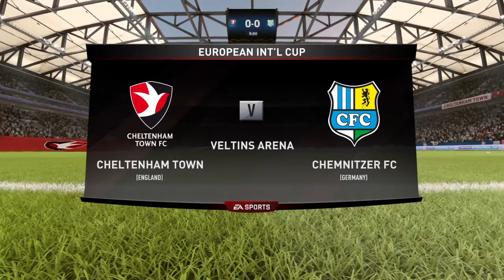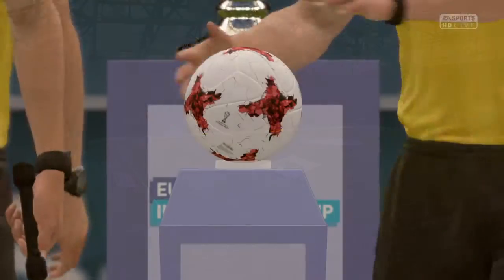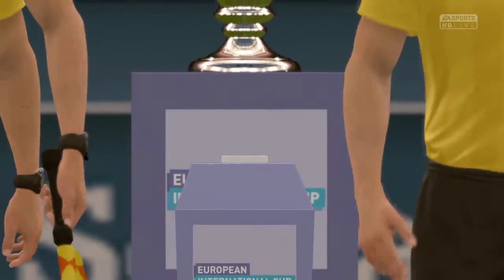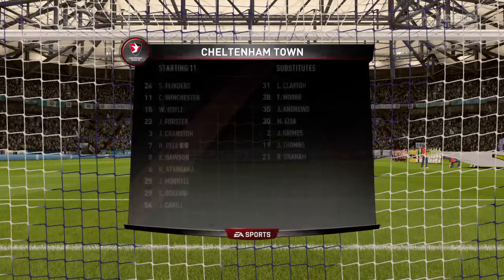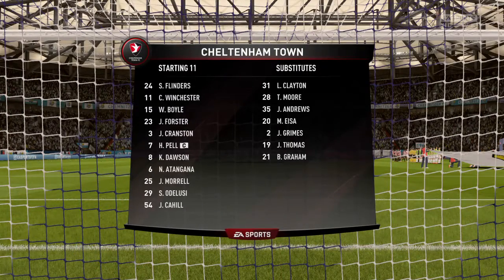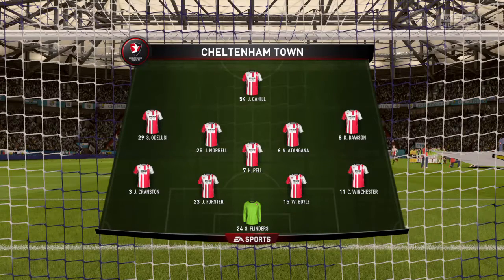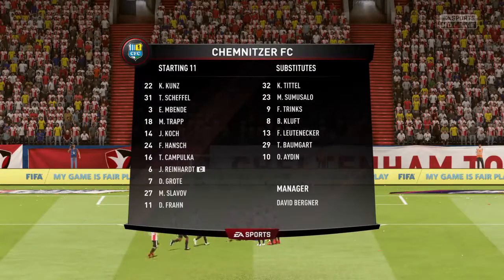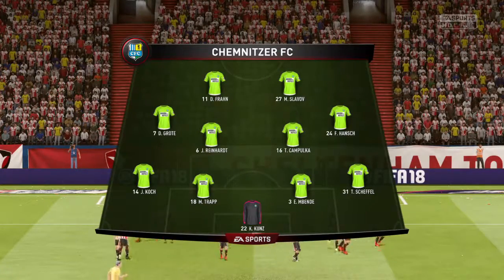Finals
Cheltenham vs Germany